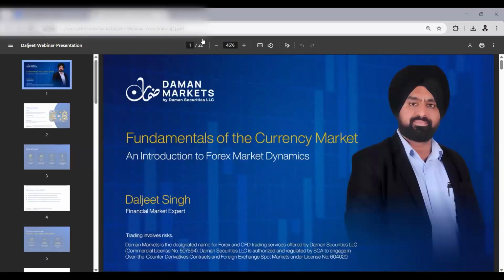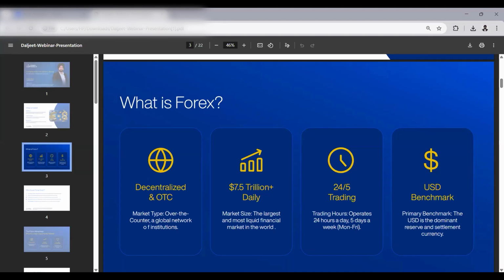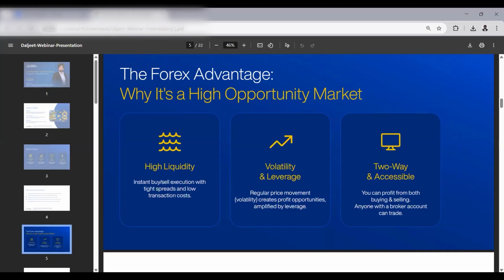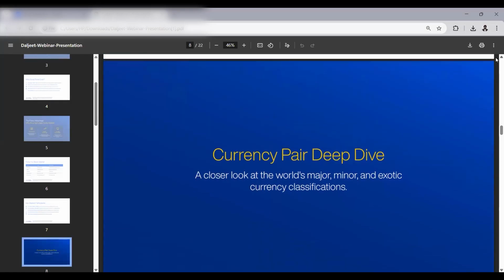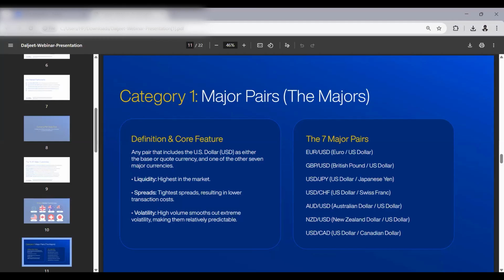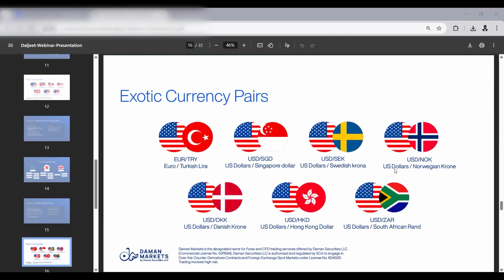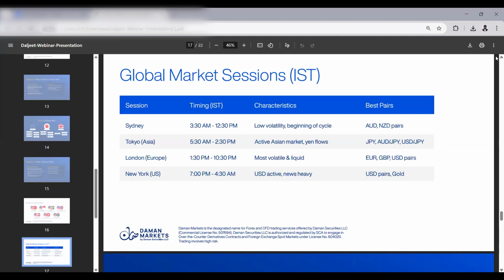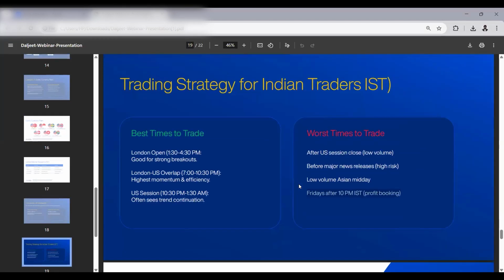Fundamentals of the Currency Market – An Introduction to Forex Market Dynamics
Ready to step confidently into the world of forex? In this session, we explore how the forex market actually works, the key factors that drive currency prices, and how to analyze FX market moves.